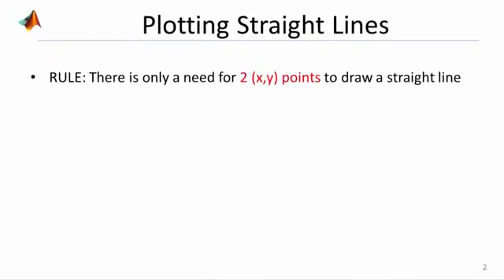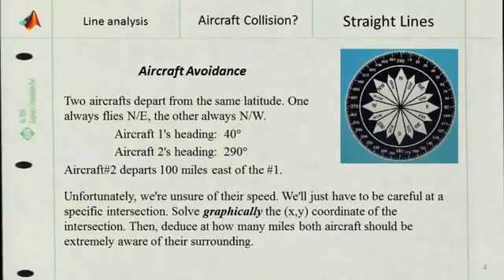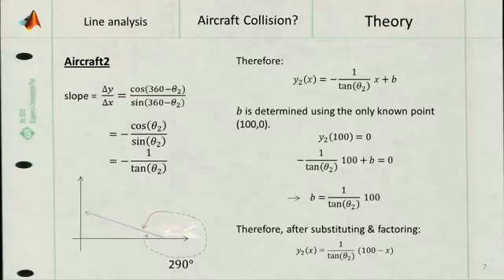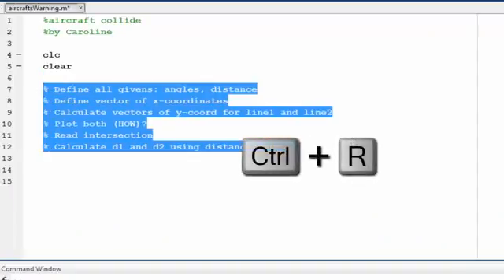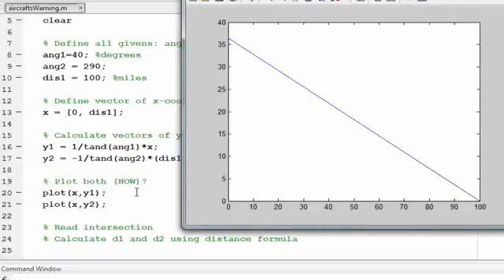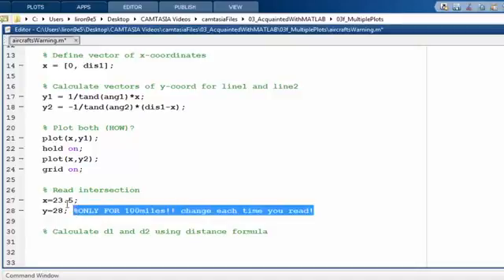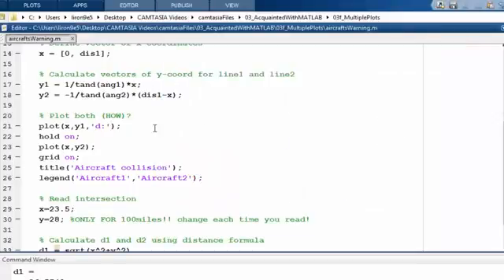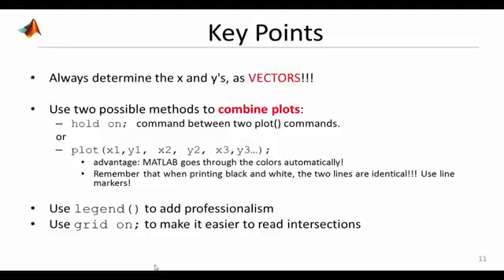05 ERAU EGR115 Combining plots on one figure